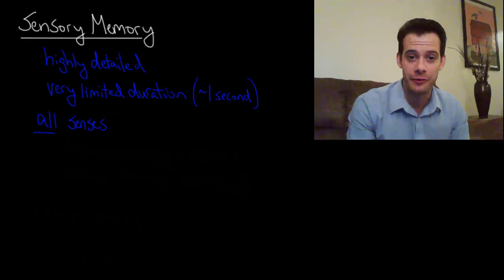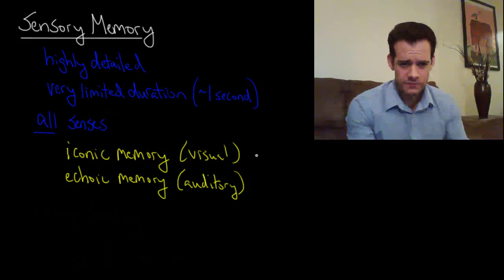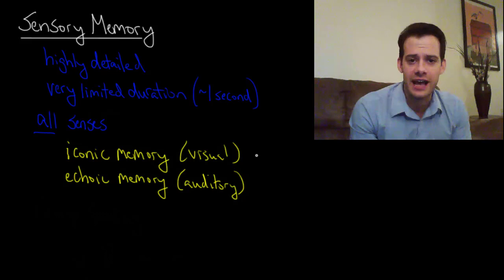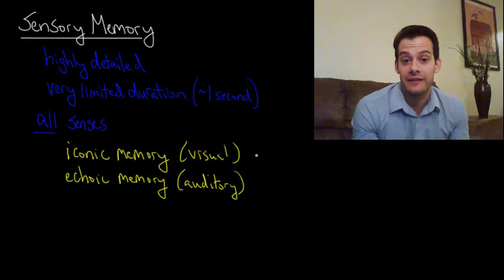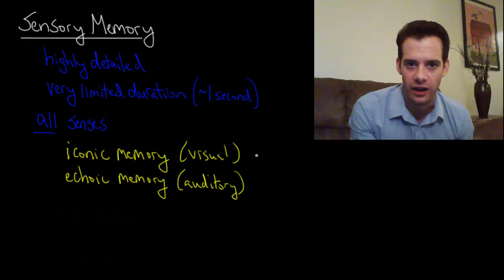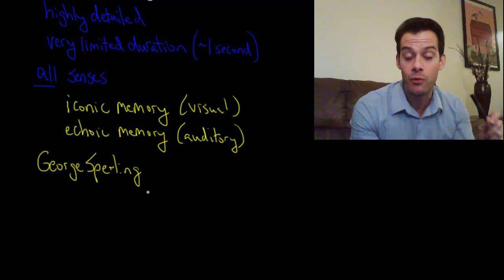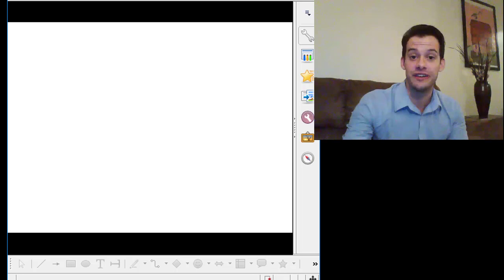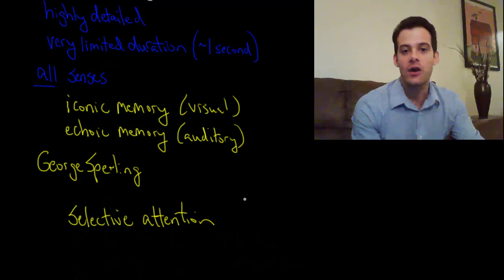Sensory Memory (Intro Psych Tutorial #71)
In this video I cover the first box in the 3-box model, sensory memory, in greater detail. I explain how this store refers to information from all of the senses, though individual senses can be specified using terms like iconic memory or echoic memory. I also describe how the brief duration of sensory memory relates to managing the constant flow of information from the senses. This also relates to the myth that the mind has some sort of detailed record of all of our experiences. Next I explain George Sperling's work demonstrating the duration of sensory memory and how this relates to the role of selective attention in organizing our perceptions and moving information to the next box in our memory model, which is short-term memory.

Enable closed-captioning or find a full transcript of this video